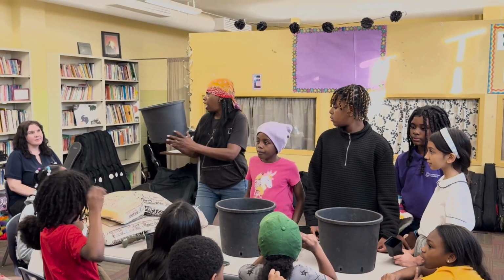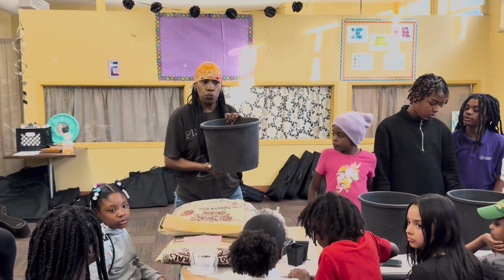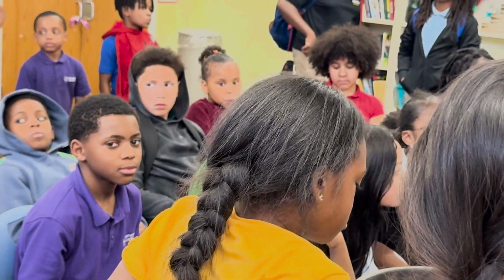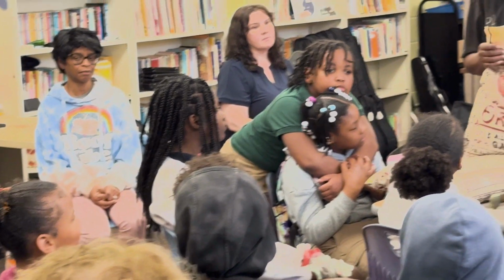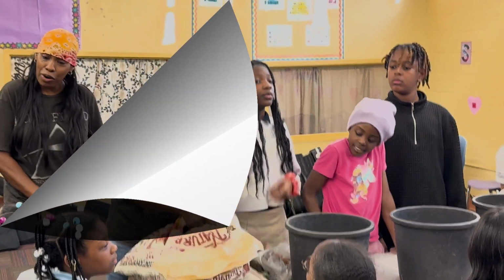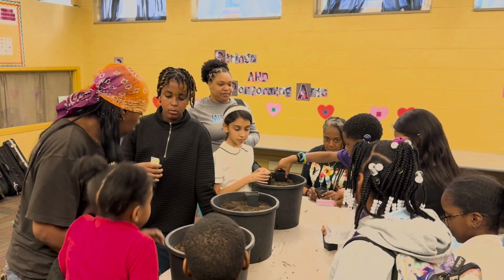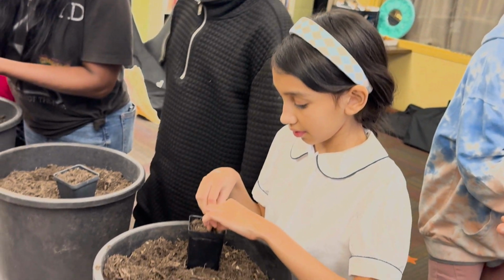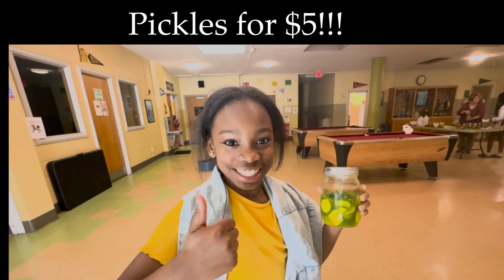Gene Slay St. Louis Boys and Girls Club Planing Basil & Jarring Pickles